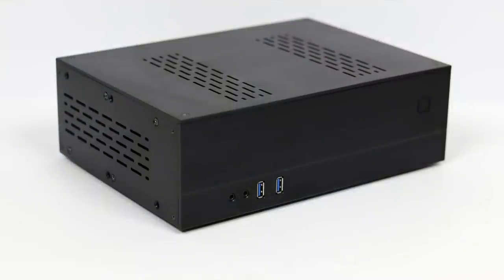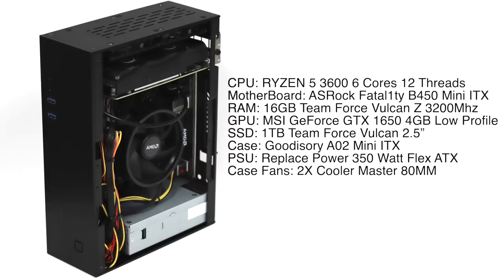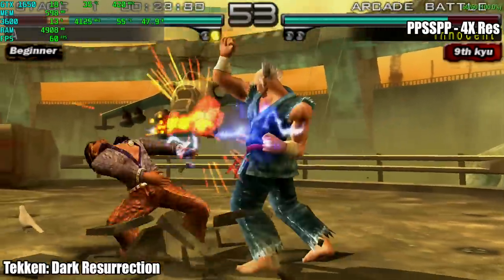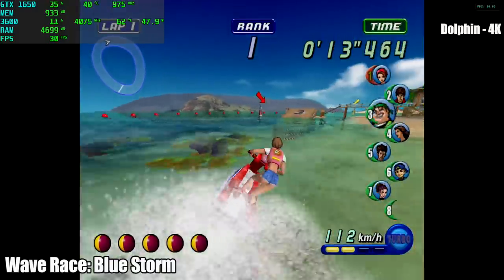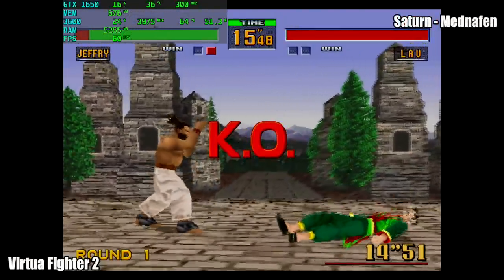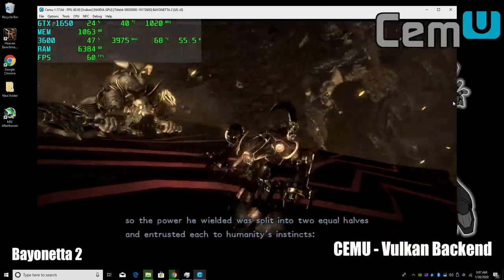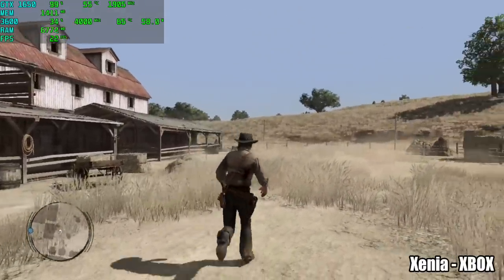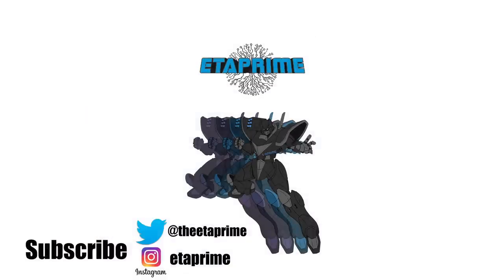SFF Build Emulation Test - RPCS3 CEMU PCSX2 & More - Low Profile GTX 1650 + RYZEN 5 3600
I recently I put together a very small form factor Gaming / Emulation PC using the Goodisory A02 case a low profile Dedicated GPU and the Ryzen 5 3600 and in this video, we are going to see how it handles emulation with emulators Like CEMU for Wii U RPCS3 for PS PCSX For PS2 PPSSPP for PSP Dolphin for Gamecube and Redream for Dreamcast! Spoiler alert its amazing!

Parts used in this Build:
RYZEN 5 3600
ASRock Mini-ITX Motherboard
Low Profile GTX 1650
Goodisory A02 Case
TEAMGROUP Vulcan Z Ram
TEAMGROUP T-Force Vulcan 1TB
Cooler Master 80MM Fans